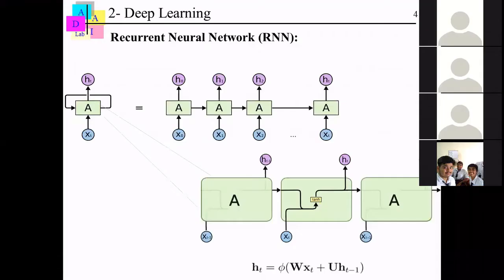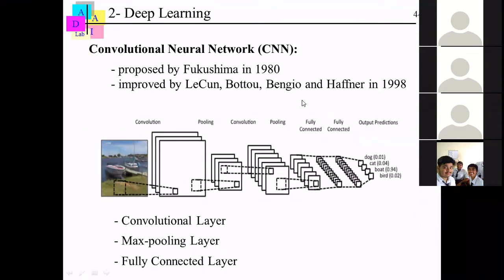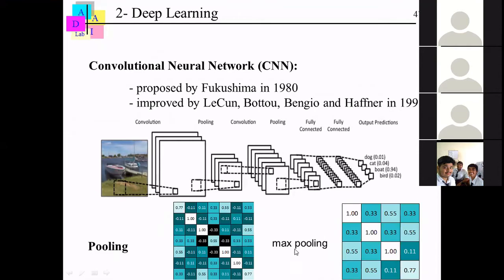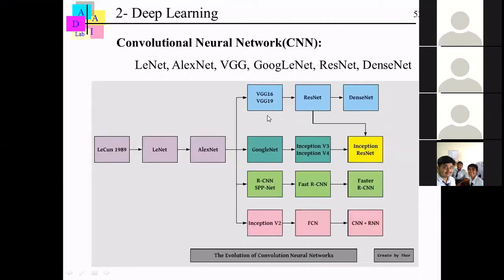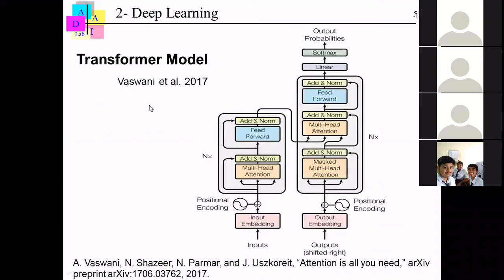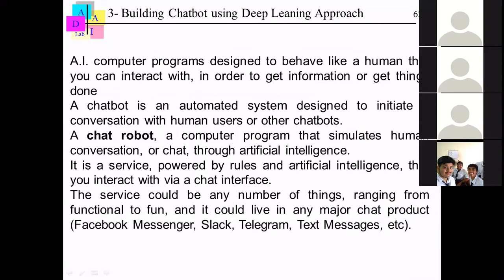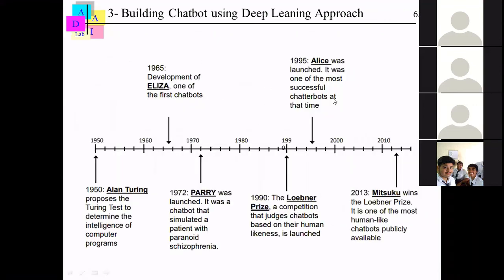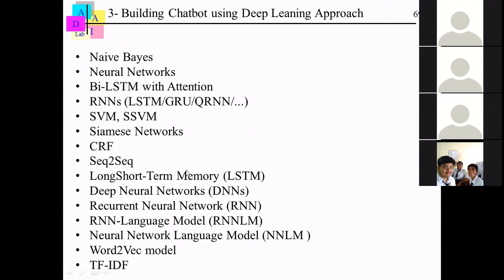DREAMS - 2020 - International Lecture Series - Bui Thanh Hung - 27-09-20 - 3 of 5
ITM (SLS) Baroda University - DREAMS - 2020 - International Lecture Series - Bui Thanh Hung - 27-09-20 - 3 of 5